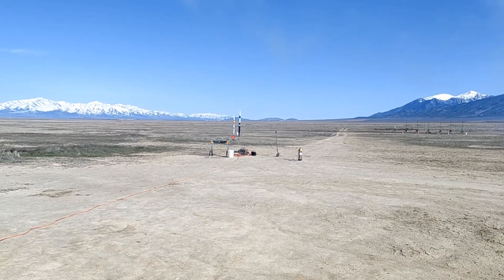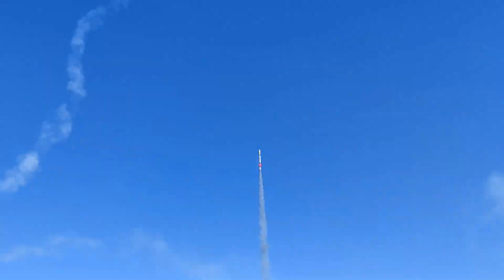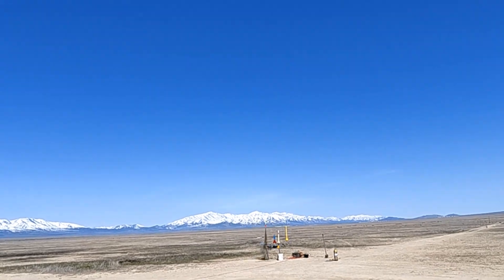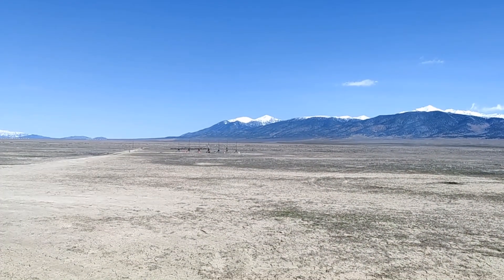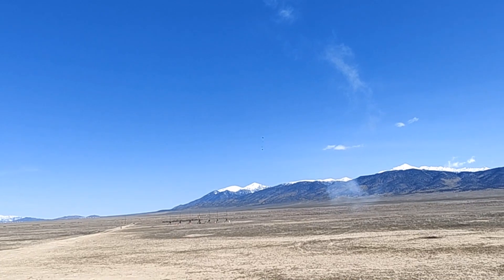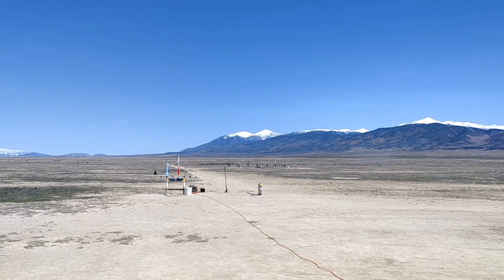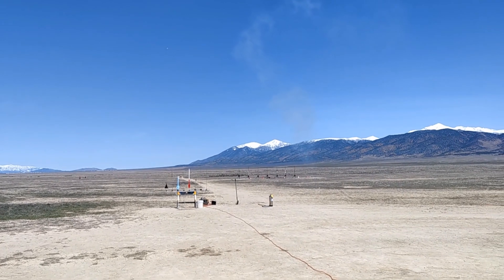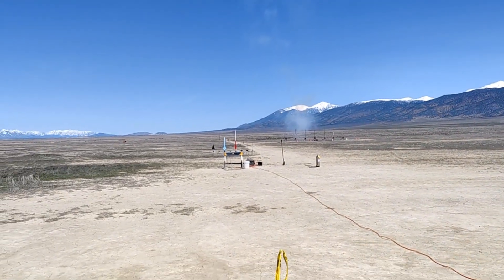UROC Launch - April 15, 2023 part 1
The first UROC club launch of the year! Come fly with us at Frank Hunt Field
This video has our four flights for the day, the Scratch Built BT80 Patriot on an E18W motor (chute decided to stay in bed this morning), the Launch Lab Rocketry Bullet Bobby XXL on an Aerotech H130W motor, an Estes Patriot on a Quest D16 motor and an Estes ESAM (Titan IV) with a larger motor mount on a D12-3!
Lots of other amazing launches as well, and great weather!